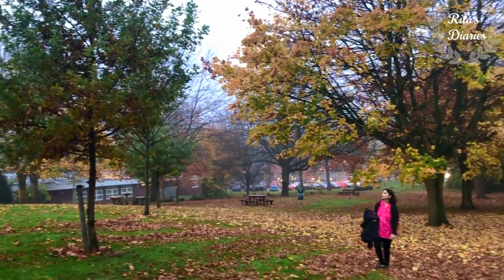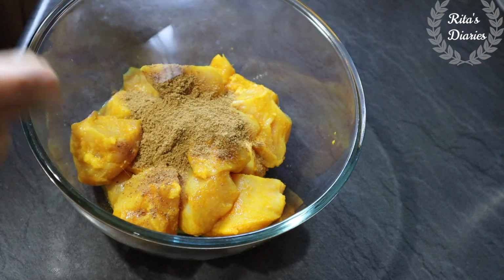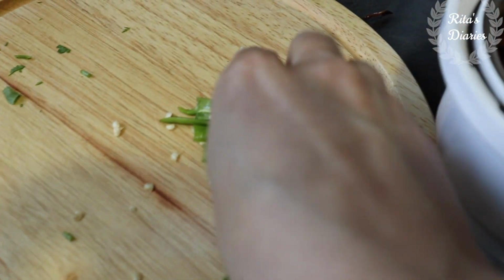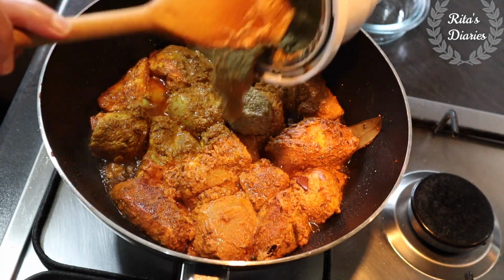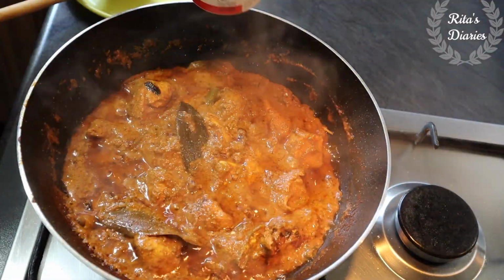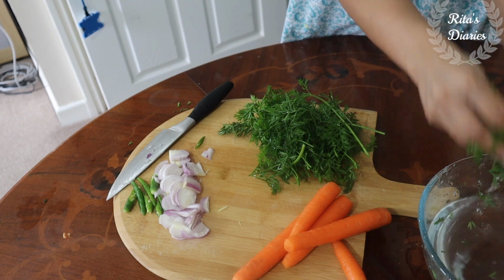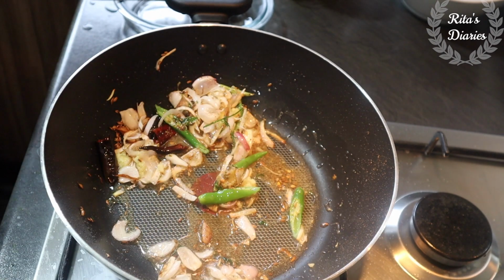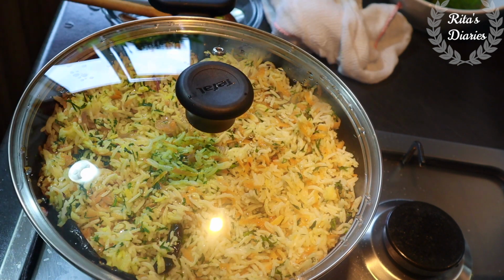Spice Up Your Day With My Mughlai Chicken Curry Recipe! + Carrots Grated Pulav | Indian Mom Life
Sharing with you all few moments from our morning routine and also sharing simple and healthy Indian recipes

Indian mom,
Indian Vlogger,
indian mom vlog,
indian mom vlogs,
indian mommy vlogger,
indian mom cooking,
indian mommy,
indian mom lifestyle,
family vlog,
daily vlogs,
food vlog,
cooking vlog,
indian vlog,
indian family vlogs,
family vlogs,
indian youtuber,
daily vlog,
indian vlogs,
day in my life,
indian mom on duty vlogs,
indian mom on duty